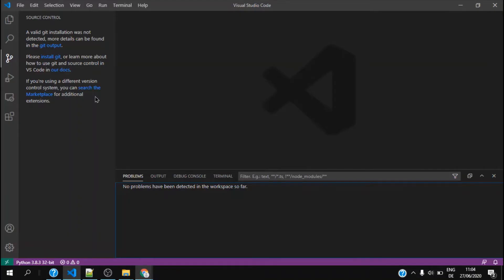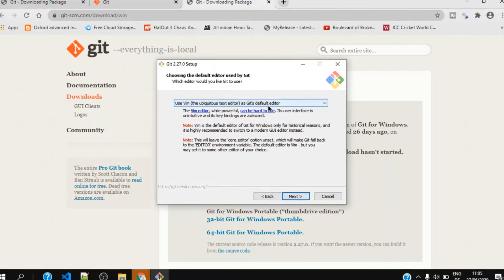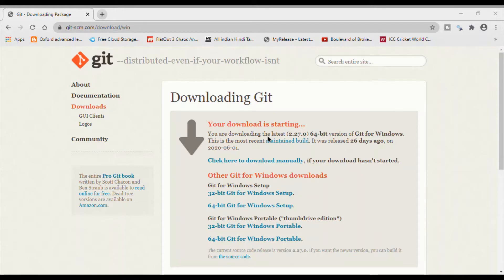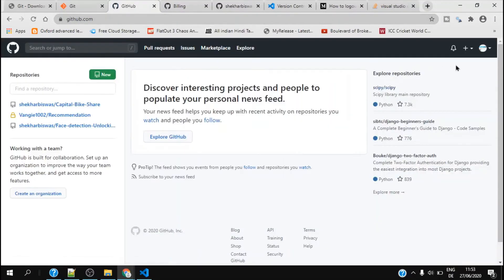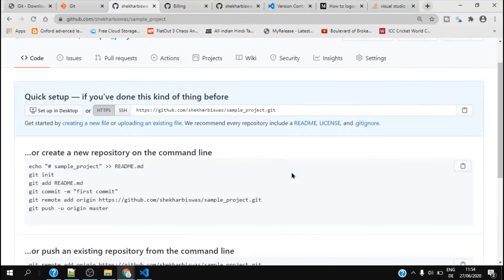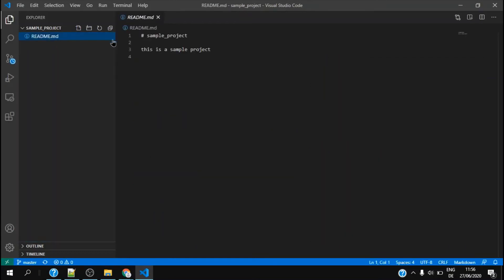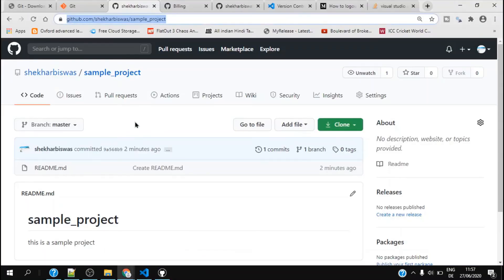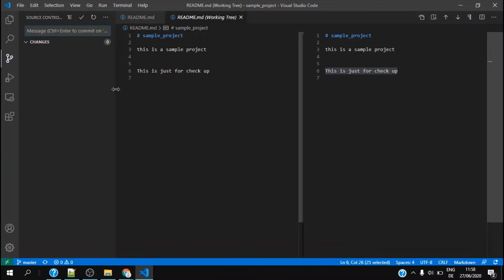Install and Configure GIT on Visual Studio Code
This video shows how to install and configure GIT on Visual Studio Code.

It describes the below steps:

1. How to create git hub account.
2. Create a repository.
3. Clone a repository.
4. Update the README file and commit & push the changes to GITHUB repository.